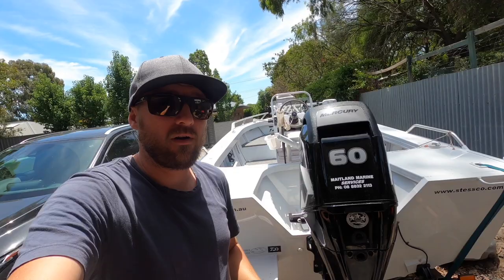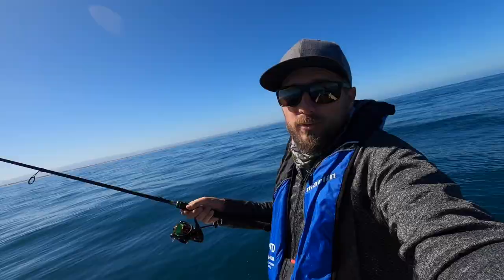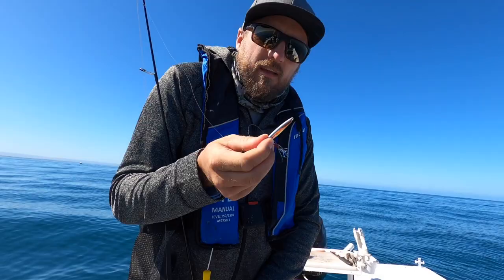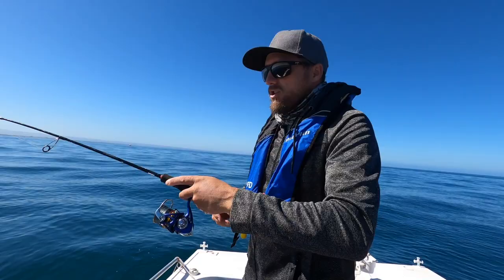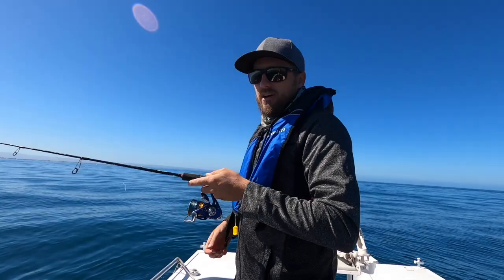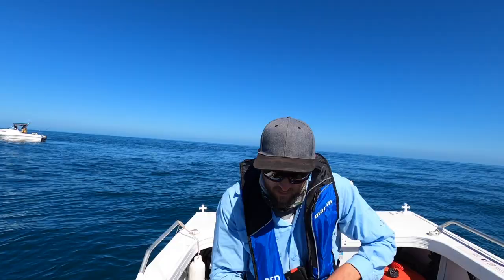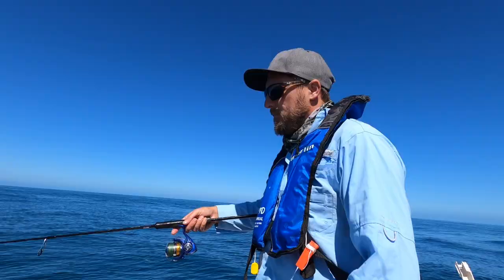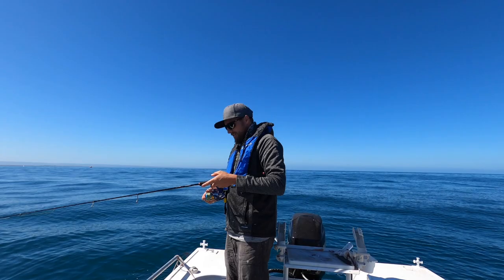ultralight fishing, flounder and mackerel EASY on micro jigs Adelaide slow jigging micro jigging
Fishing for flounder and mackerel on micro jigs in South Australia. Adelaide. Hitting the local spots, no where special and targeting flounder micro jigging with tungsten tiny jigs from ocean angler. the model I am using is a Flee and correction to the video. they come in 14-21-28 gram. If i could only have one lure and wanted to catch 90% of the South Australian species it would be this.
So far in Adelaide i have caught these species and not just once off, all the time. Flounder, Snapper, KG whiting, YF whiting, Salmon, Tommies, Snook, Pike, Pilchard, Leather jacket, Red mullet, Blue throat wrasse, Squid, Octopus, Flat head, and assorted other reef species.

Micro jigging flounder, Micro jigging flat head, Micro jigging Whiting,

Cheers!

(Mike) Contributor for
Yamashita, Zman, Maria lures

Other video from Adrift Fishing that you may like

Gear we use:
Ocean Angler Microwave Rod
mercurymarine au-nz
zeikel 2 in 1 top water
Ocean angler microwave v2 8’ rod
Ocean angler Flea
Rod Ziekle 2 in 1 pe 2-4 8' top water
Reel Daiwa Isla Bull 7000
Jigs, Kato (BCF), Saltiga sacrifice, Samaki, ocean angler acid drop, globate jigs, jackson plunge.

Fly Gear I use:
Gloomis stream dance

Category
Music